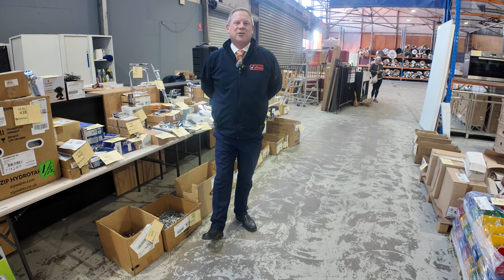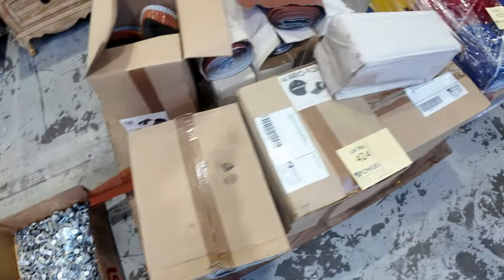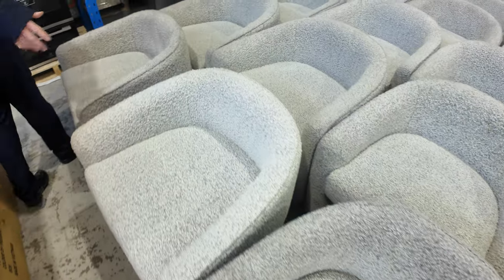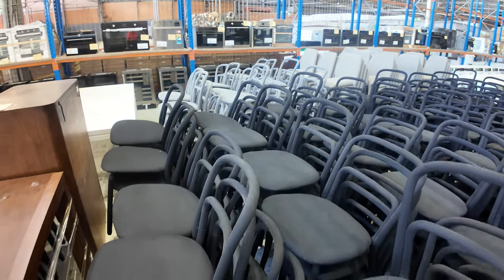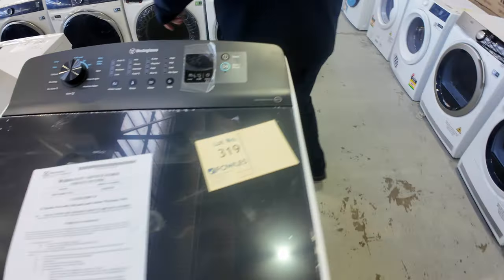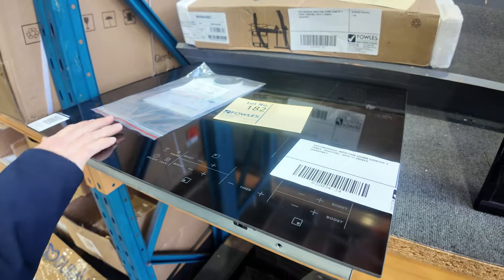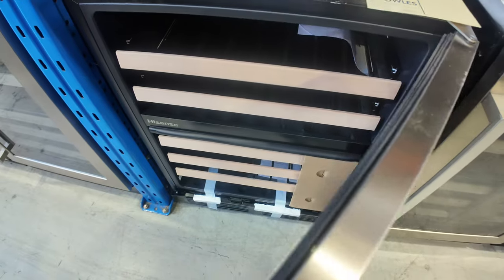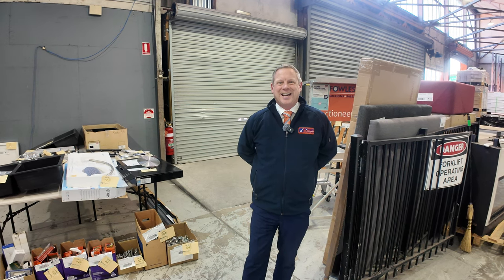Home Renovators Auction 14 August